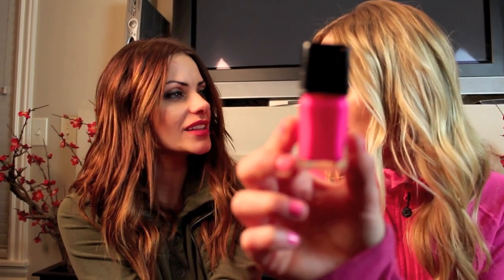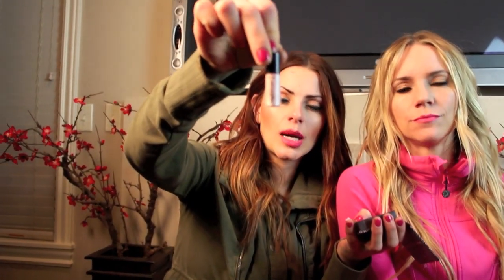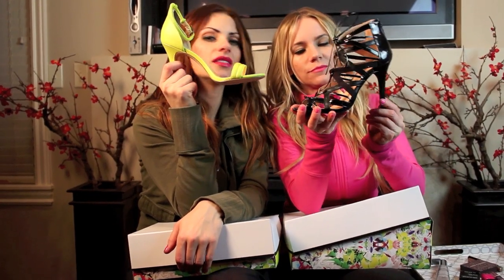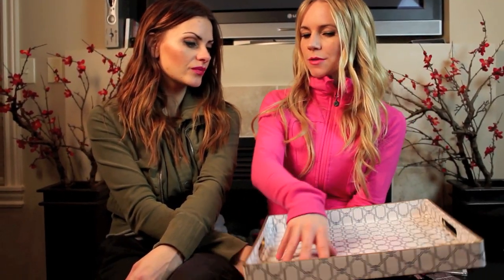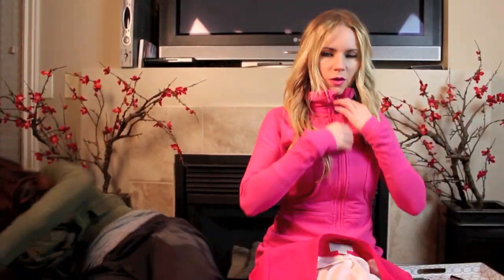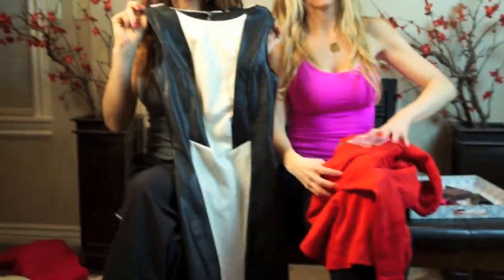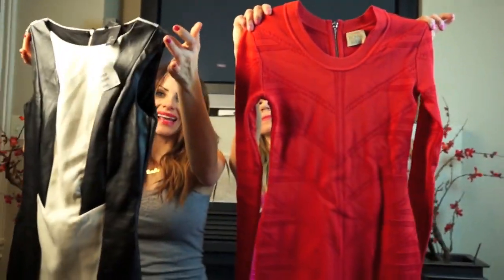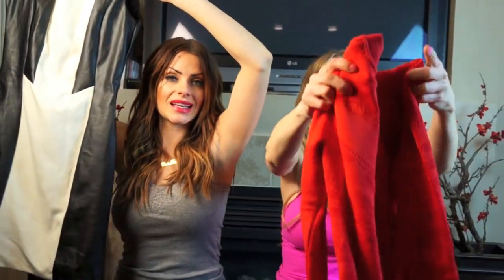February Favorites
We have fallen in love with a lot of things this month. Let us know what your February Favorites are!

Sephora Haul
Nail Varnish: Collide by Illamasqua
Cream Shadow: MAKE UP FOR EVER - Aqua Shadow 20E - pearly taupe
Highlighter: Girl Meets Pearl
Eyeliner: Jumbo Liner 12HR Wear Waterproof in 10 Green
Benefit Cosmetics Realness Of Concealness
Foundation: Trish McEvoy 'Beauty Booster®' Tinted Moisturizer Broad Spectrum SPF 20
Lip Stick: Trish McEvoy '2012 Holiday Collection' Lip Color
Target
Women's Prabal Gurung for Target® Ankle-Strap Pump - Sulfur Spring
Target
Women's Prabal Gurung for Target® Lace-up Pump - Black
Tray: Three Hands for Target
Blazers: H&M
Michelle's dress: H&M
Laura's dress: Torn by Ronny Kobo Olga Dress Chevron Pointelle

and occasionally we will pin a thing 'er two!